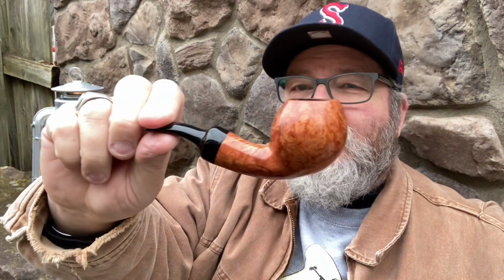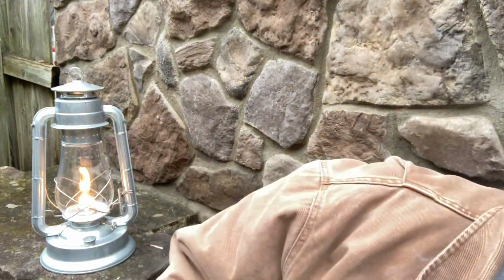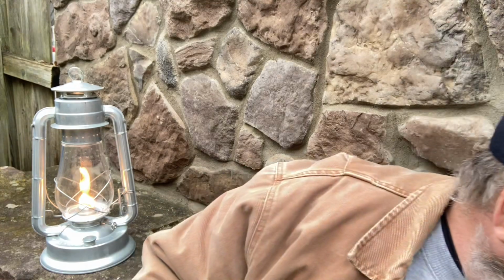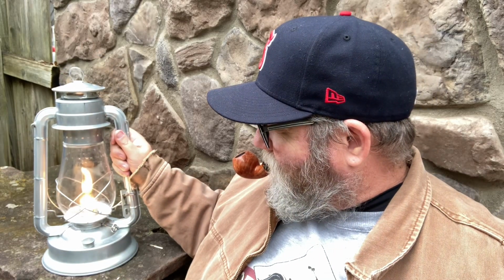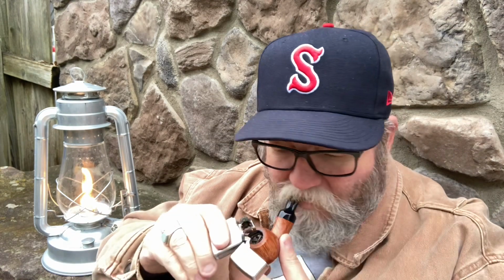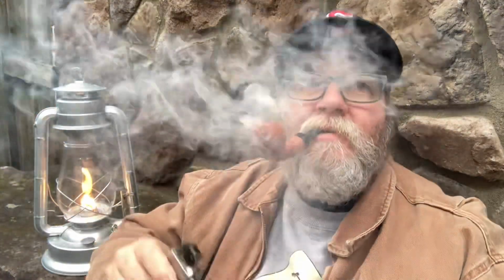Coming To You From The New Onion Patch